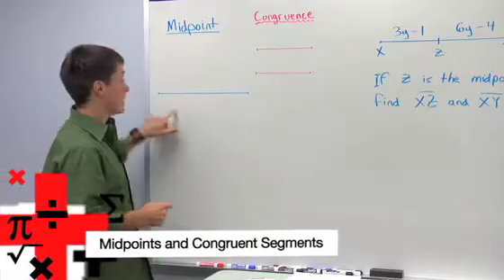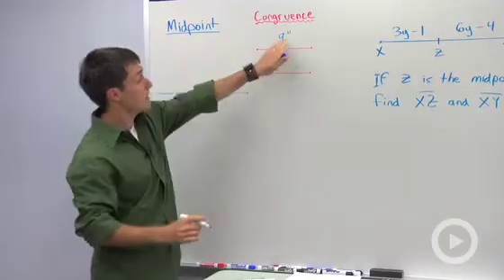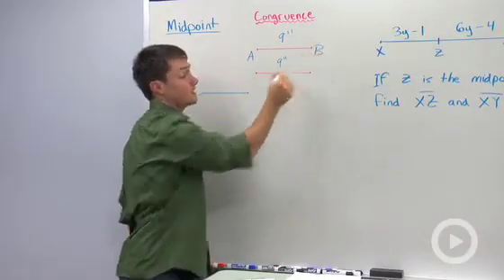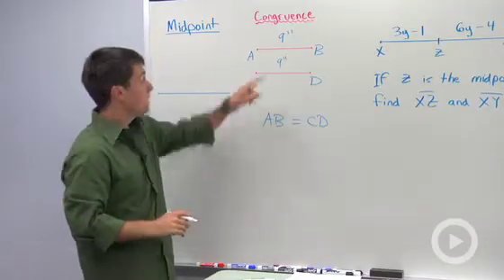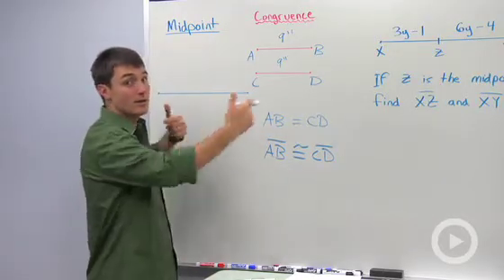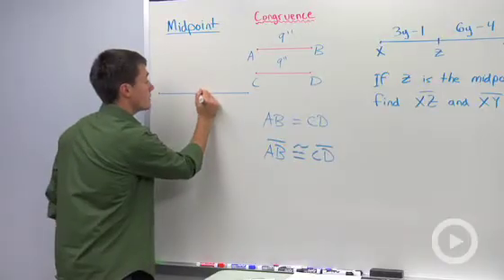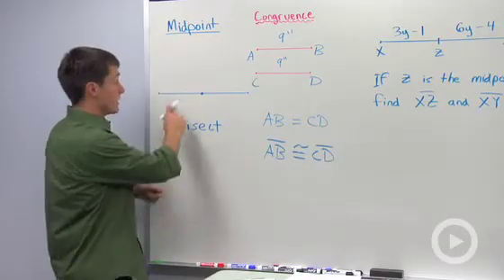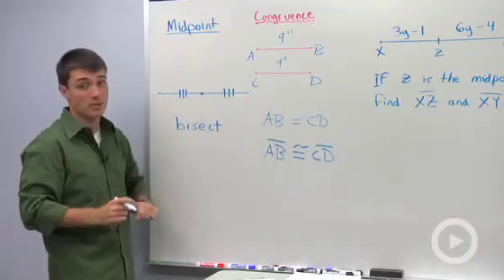Midpoints and Congruent Segments